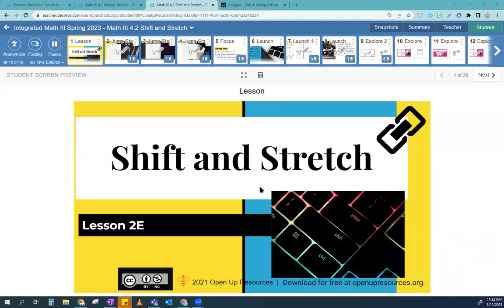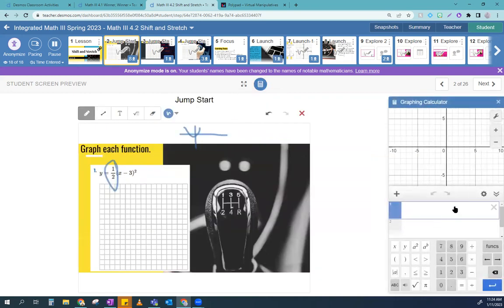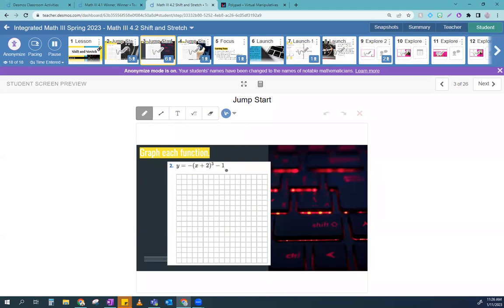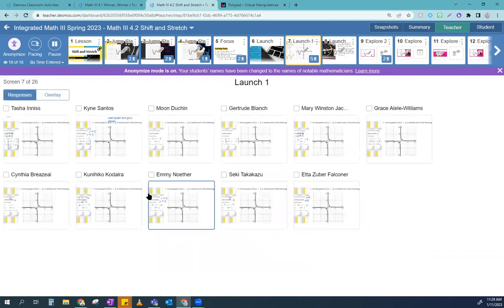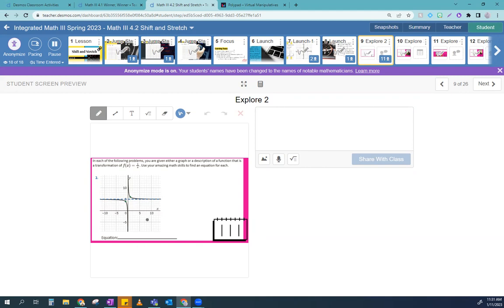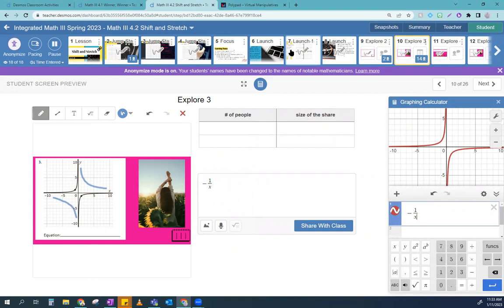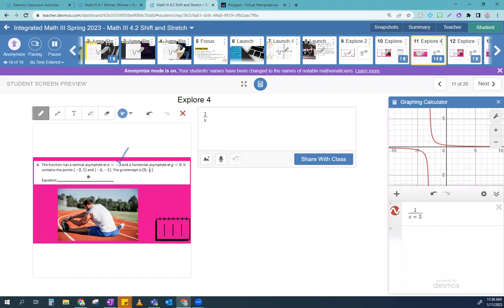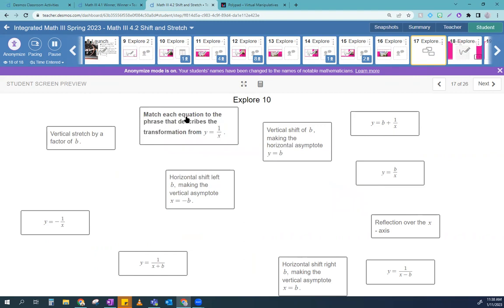Write the Equation of a Rational Function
Math III
4.2 Lesson 1-4

Transform the graph of .

Write equations from graphs.

Predict the horizontal and vertical asymptotes of a function from the equation.

What other functions can be made from ? What will their graphs look like?